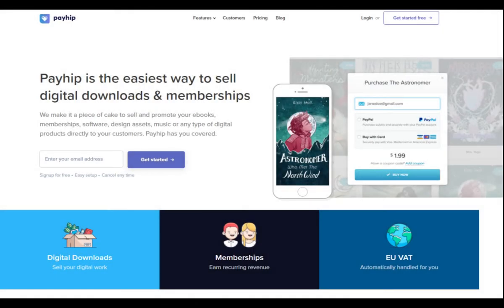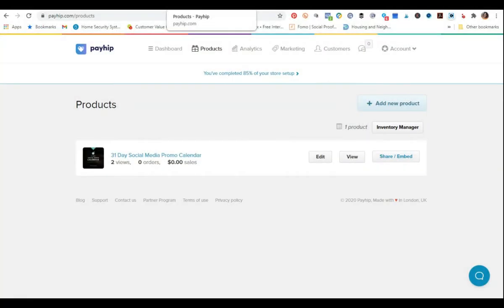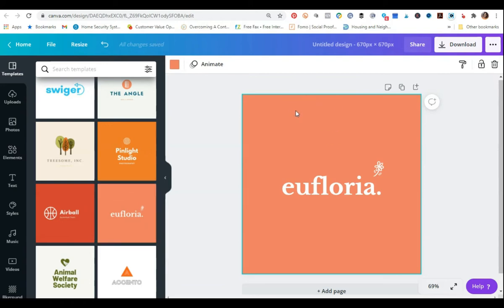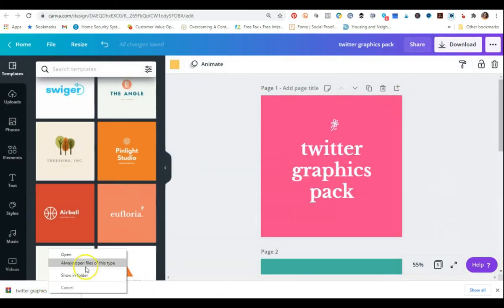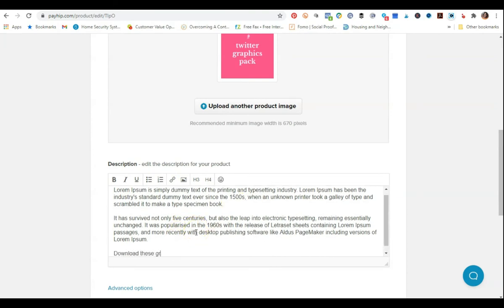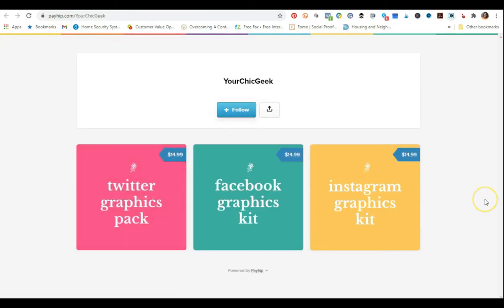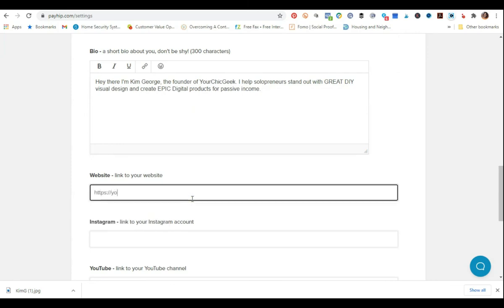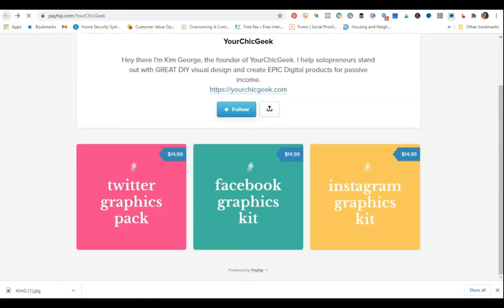Payhip Store Tutorial: How to Create an Online Store with Payhip to Sell Digital Products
Check out this tutorial to learn how to create an online store with Payhip to sell digital products from.
MORE TIPS FOR CREATING EPIC PASSIVE INCOME PRODUCTS

The Passive Income Product Planner
Passive Income LogBook and Tracker